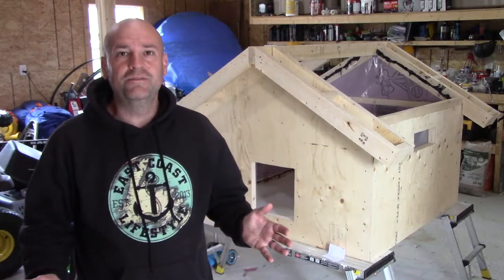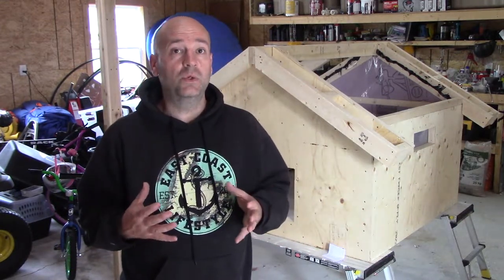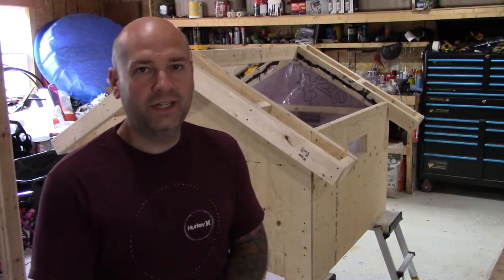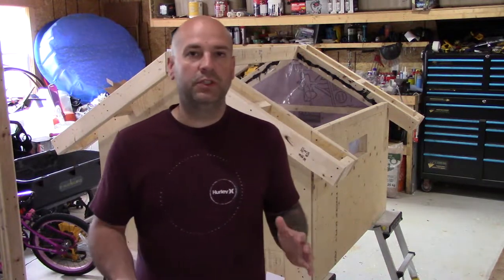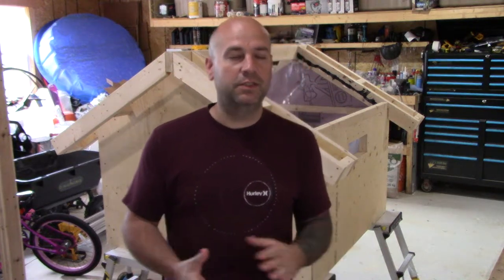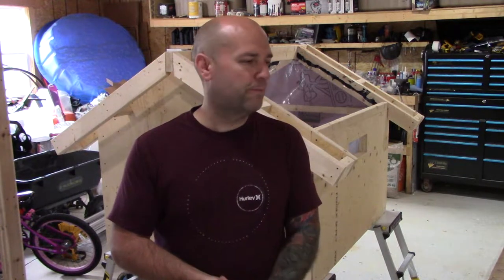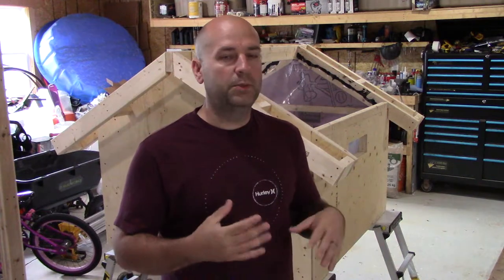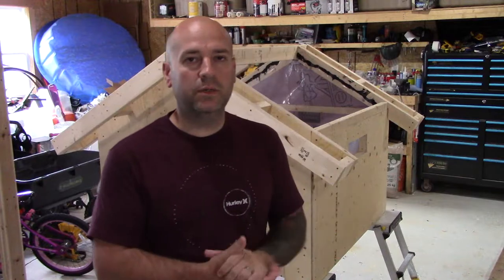The Rabbit Nesting Box Got Used Faster Than Expected! [Chicken Brooder Progress As Well!]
Thank you for coming by to watch this video!

All those things help to grow the channel and has the benefit of notifying you when I post new content! By liking the video, it tells YouTube that you've enjoyed the content and that they should suggest it to other viewers, and that is a big help in our goal of reaching a larger audience.

Thank you for spending your precious time here, we appreciate it greatly.